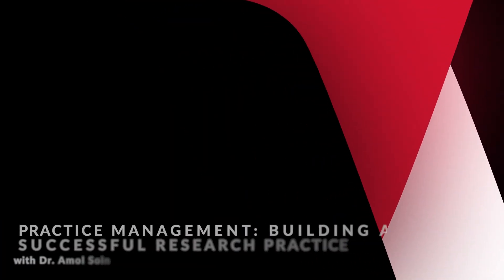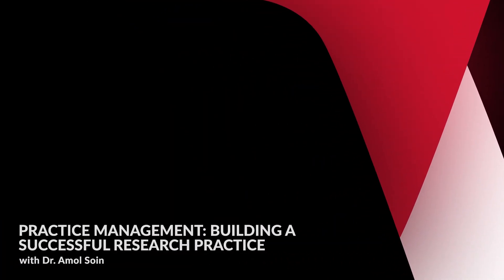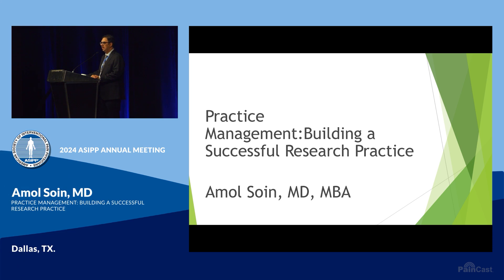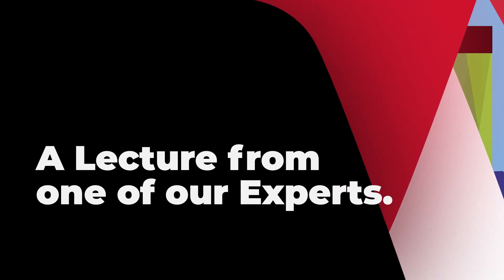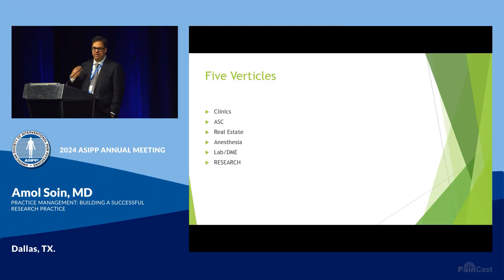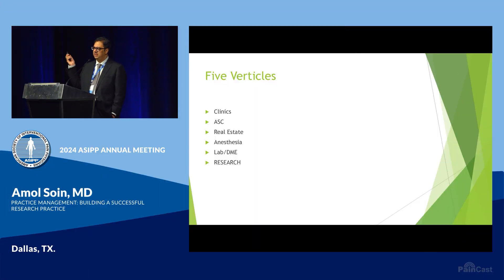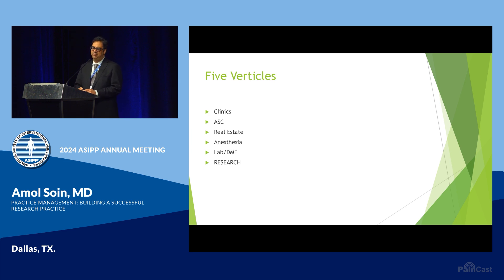Soin - Practice Management - Building a Successful Research Practice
In this video, Dr. Amol Soin discusses building a successful research practice and increasing revenue streams in a medical practice. Key points include the importance of having multiple revenue verticals such as clinics, ambulatory surgery centers, real estate, anesthesia corporations, and research. The speaker shares insights on conducting research, obtaining grants, and integrating research into a practice. The focus is on leveraging these verticals to drive revenue, enhance patient care, and foster innovation. Practical advice on managing IRB approvals, recruiting patients, and maintaining ethical standards in research is also provided.

Join PainCast Pro for unlimited access to exclusive videos and lectures from leading physicians.